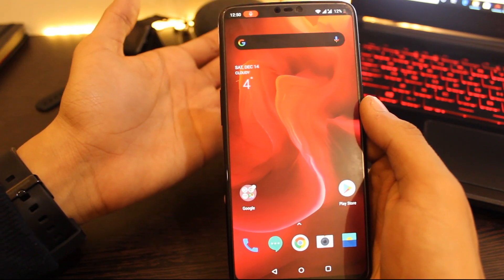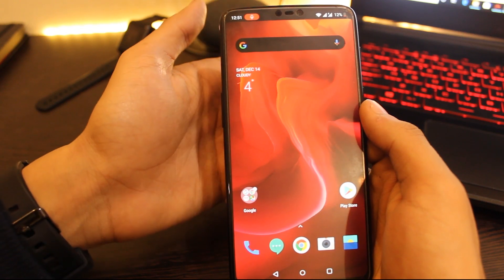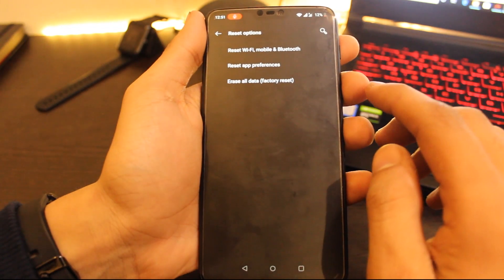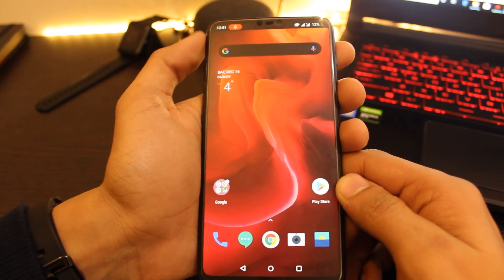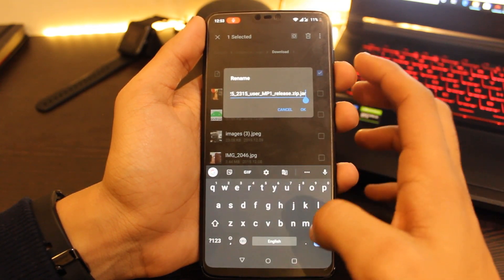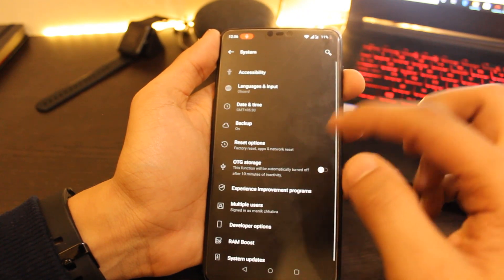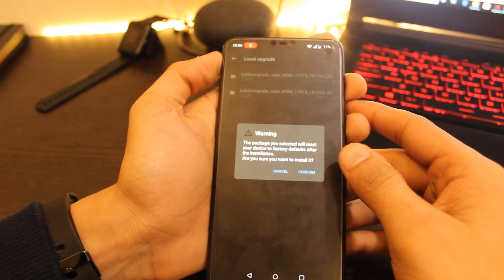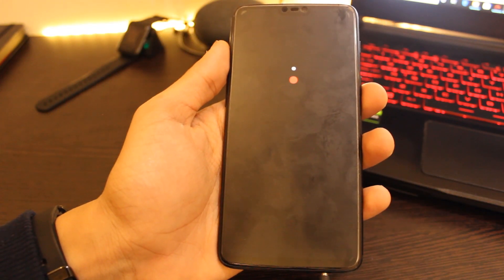Rollback From Stable Android 10 to Android 9 Pie Oneplus 6 & 6T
Steps To Rollback Oneplus 6 & Oneplus 6t To Android 9 From Android 10 Stable :
Please note , all your data will be lost ,
1.DO TAKE A BACKUP!
2.Download Rollback zip file for your oneplus 6 or oneplus 6t

4. go to settings then go to system and updates
5.click on gear icon - choose file  and then flash